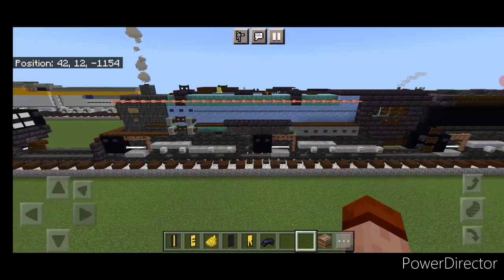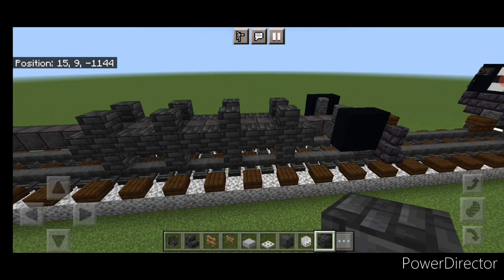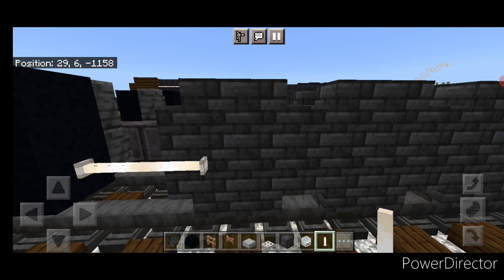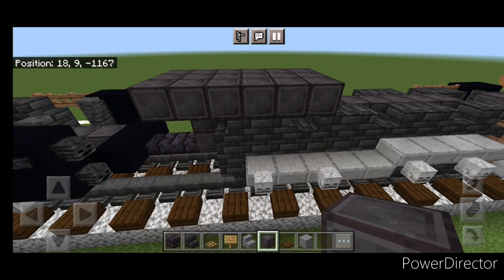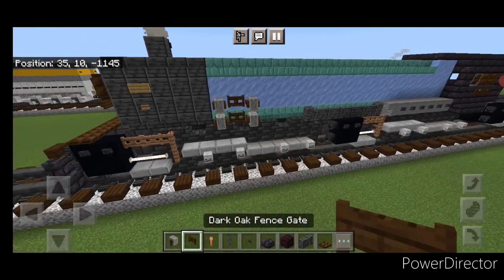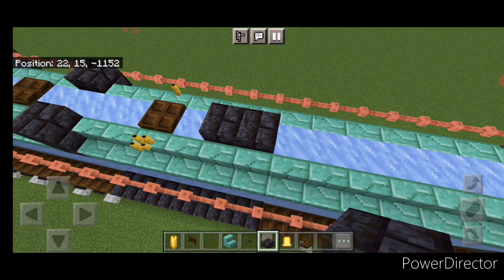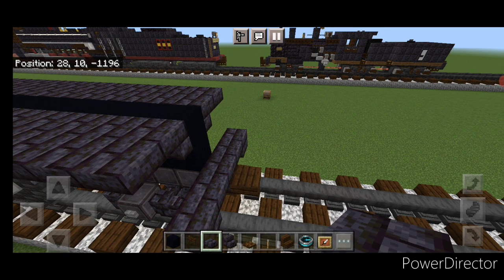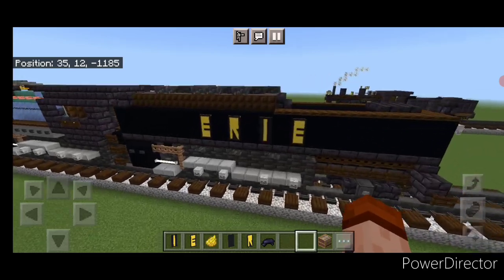Minecraft Erie Railroad 2-8-8-8-2 Triplex Steam Locomotive Tutorial